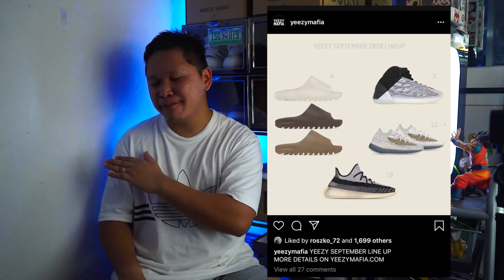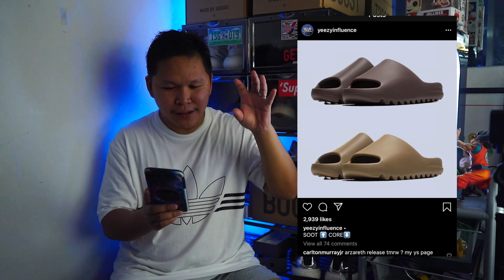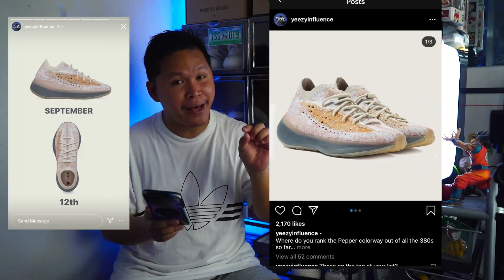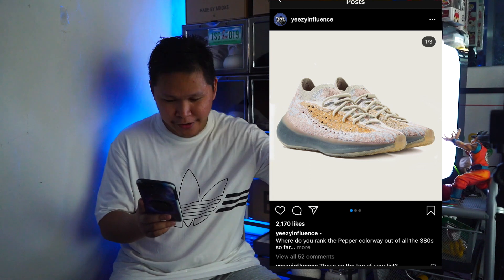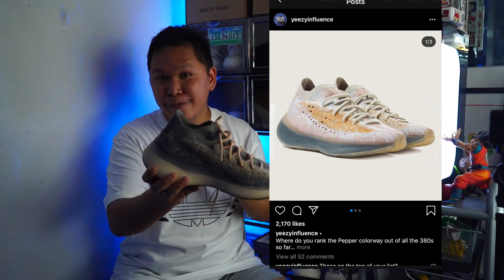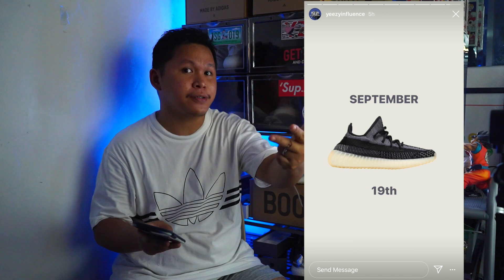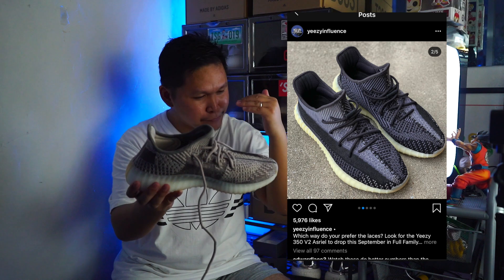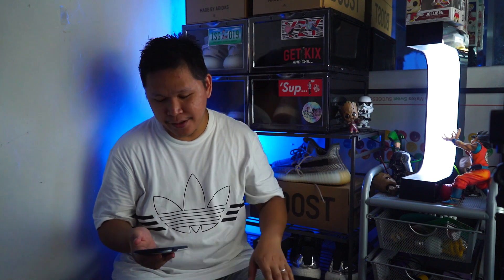September YEEZY RELEASE: Which one should you buy?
1. September 4 FRIDAY: SOOT AND CORE SLIDES
2. September 5 SATURDAY: QUANTUM QUANTUM COLORWAY
3. September 12 SATURDAY: 380 PEPPER
4. September 19 SATURDAY: 350 ASRIEL